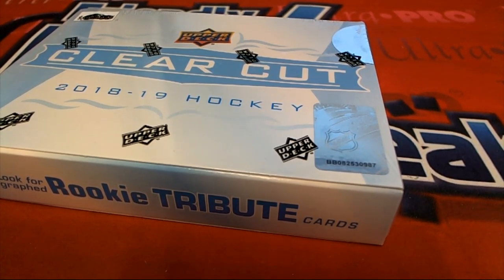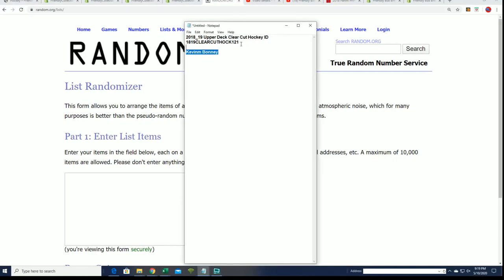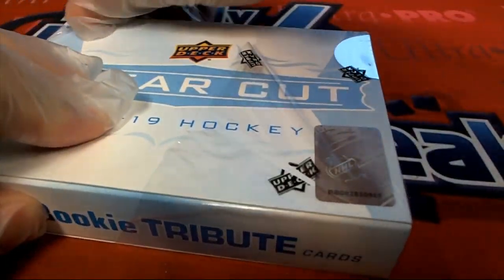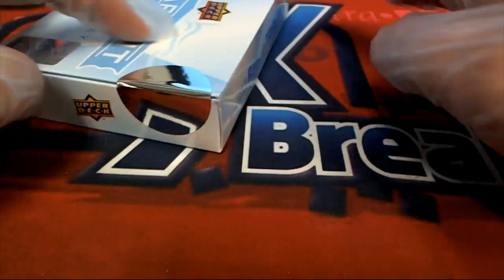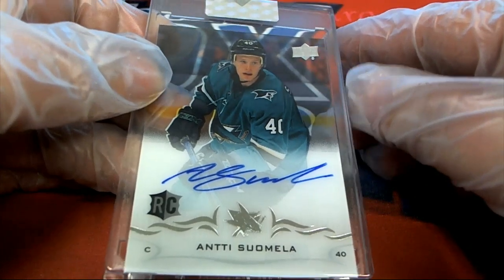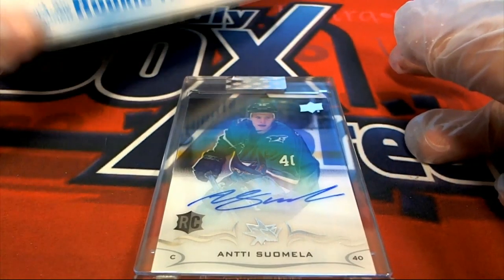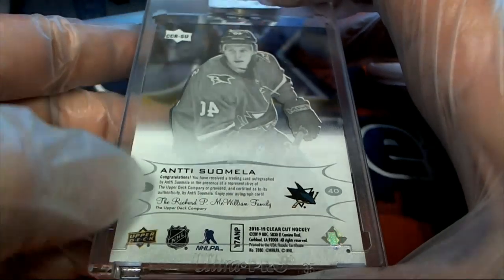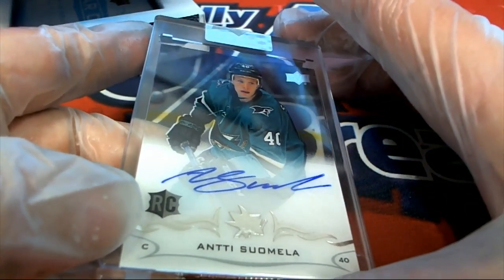2018 19 UPPER DECK CLEAR CUT HOCKEY ID 1819CLEARCUTHOCK121